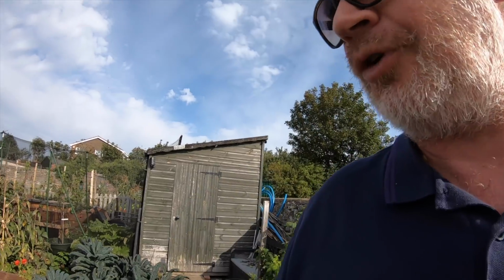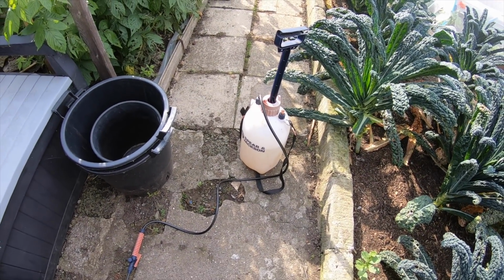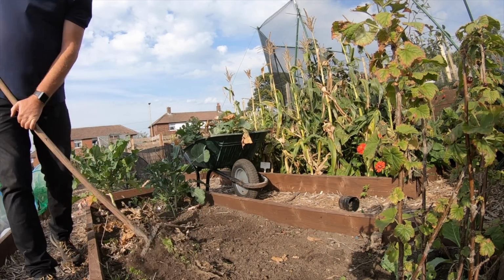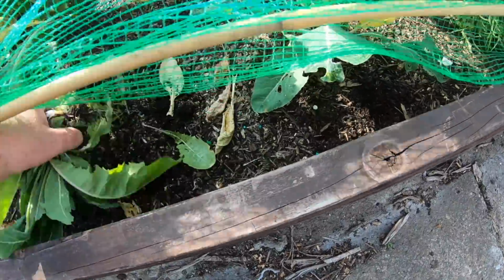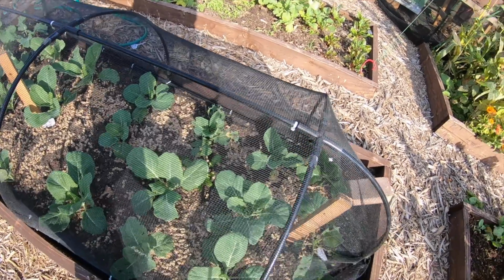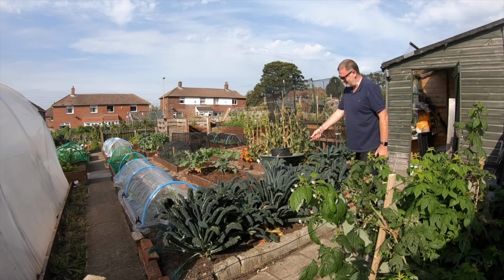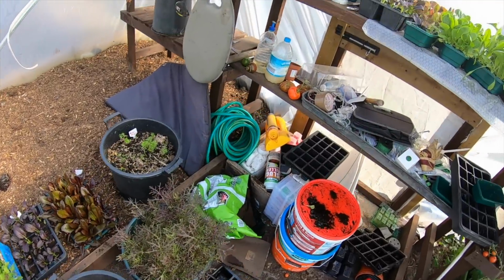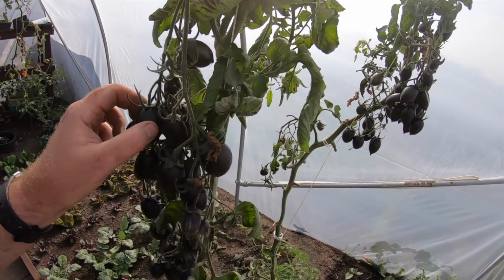Should Have Done This A While Ago | Allotment Garden with Tony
Should Have Done This A While Ago | Allotment Garden with Tony. Today in the allotment garden I'm pulling out the useless plants that are stunted and using BT to combat pests.

Want to know how I grow my channel. I use Tubebuddy